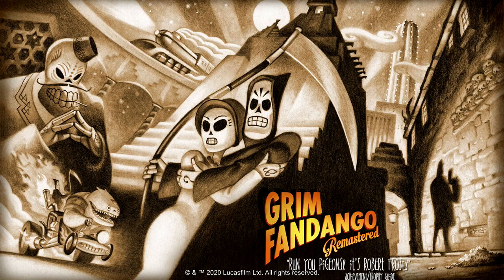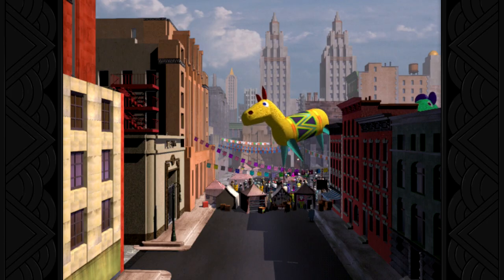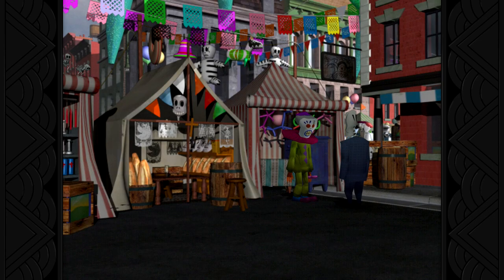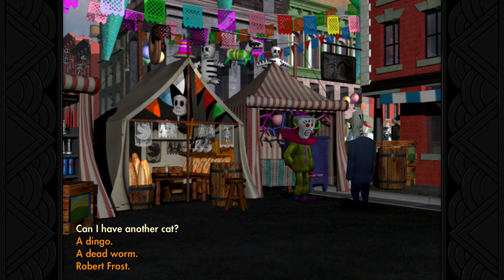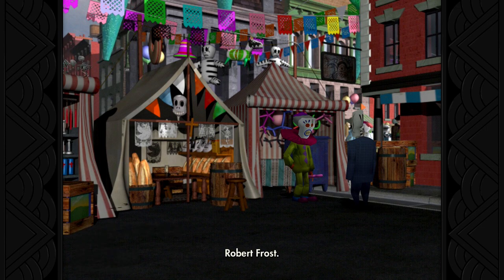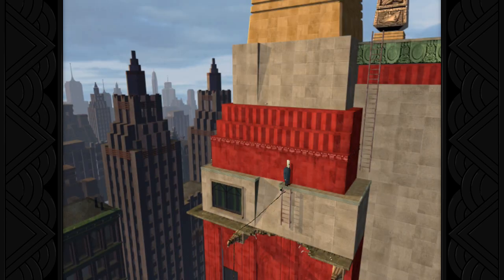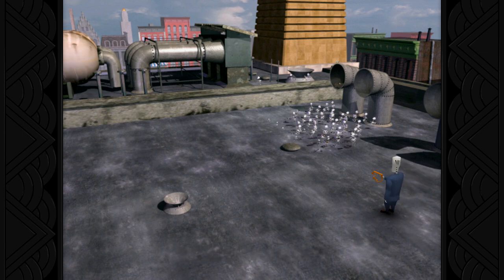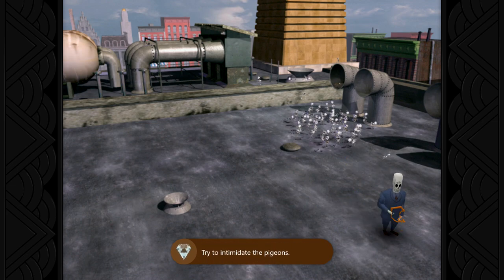Grim Fandango Remastered - "Run you pigeons! It's Robert Frost!"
"Run you pigeons! It's Robert Frost!" - Try to intimidate the pigeons.